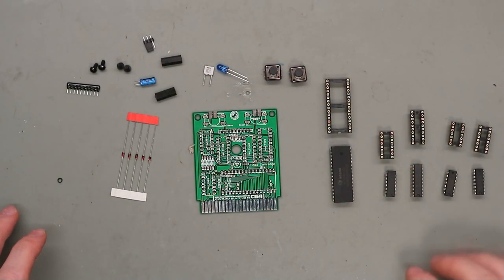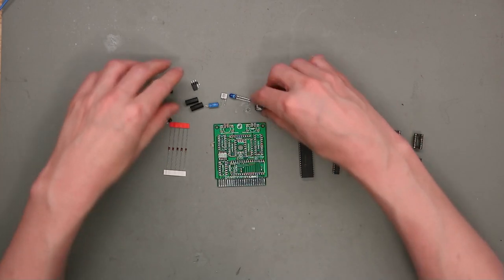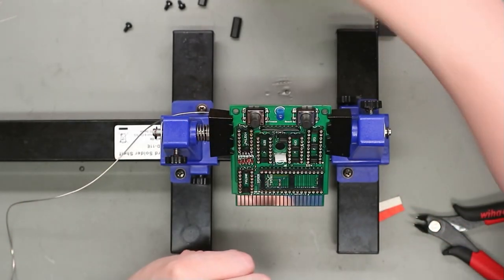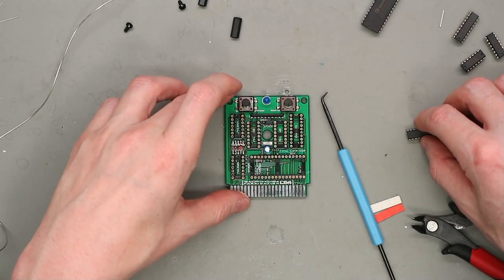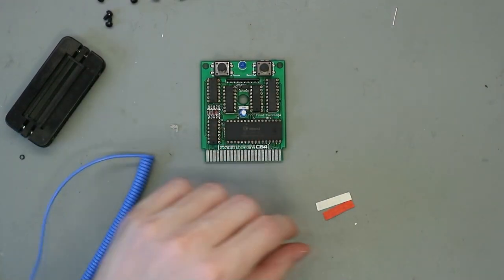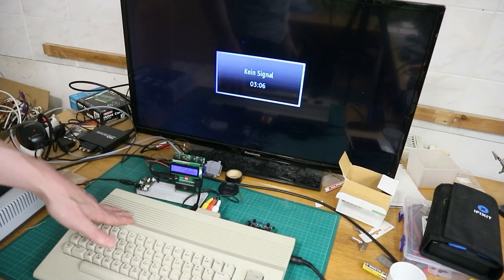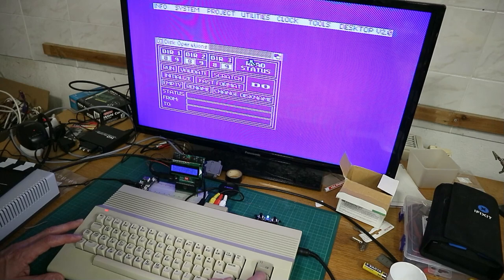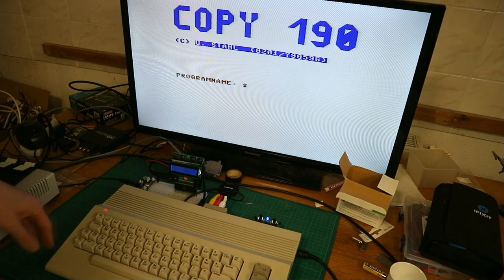How to make your own Final Cartridge 3 Plus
In this video i show you how to make your own Final Cartridge 3 Plus